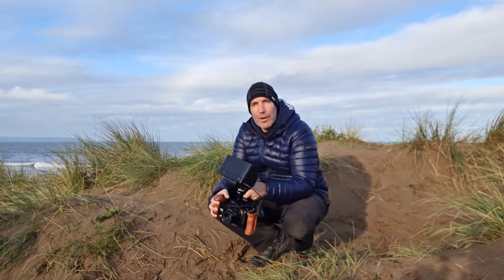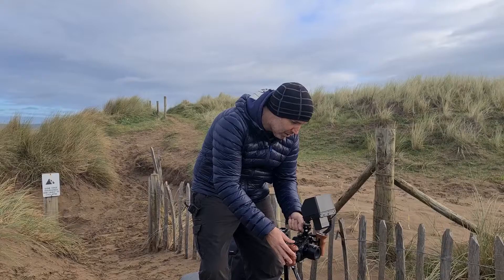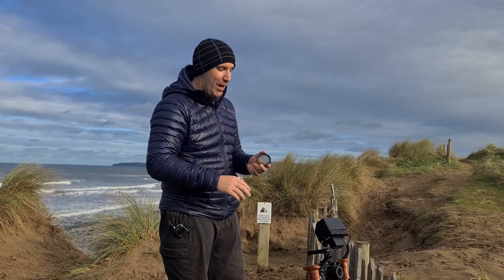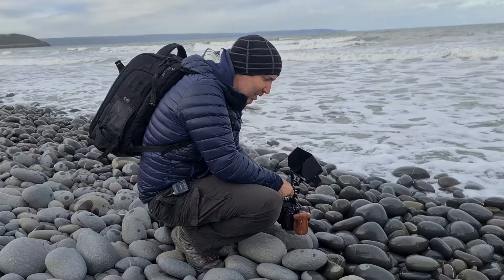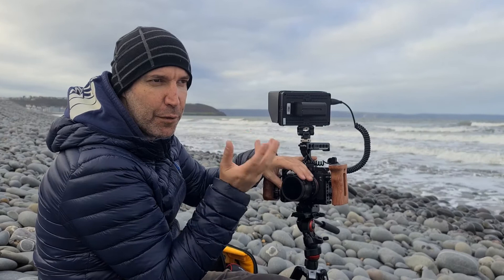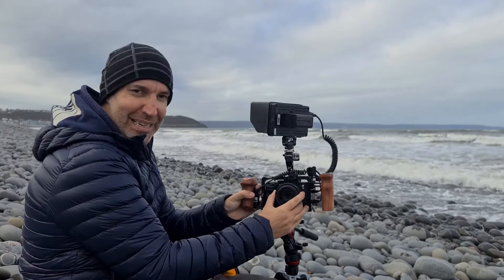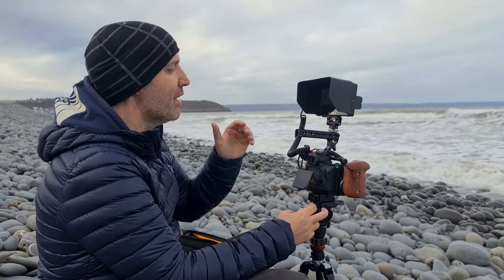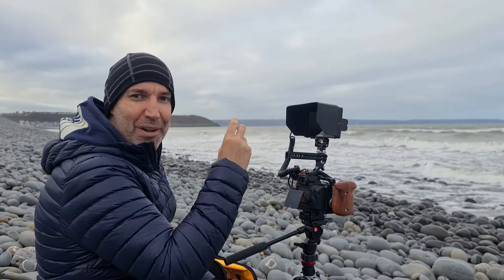Using the LENSBABY VELVET 56 and SOL 45 for filming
So finally i have started the vlog series and recently i have linked up with LENSBABY to become one of their ambassadors. This gave me a great subject to start the vlog series on - testing their lens. So i took the VELVET 56mm and SOL 45mm to two locations, here is the film of the first location at the beach, check out my channel for the vlog and how it went.

Below is the kit i use - ive signed up to amazon affiliate program which gives me a small commission is you buy any of the below kit through my links. this all helps me fund more films in the future for you.

I filmed this on LENSBABY velvet 56 (sony)
lensbaby sol45 (sony)